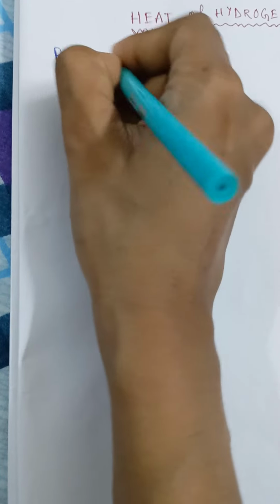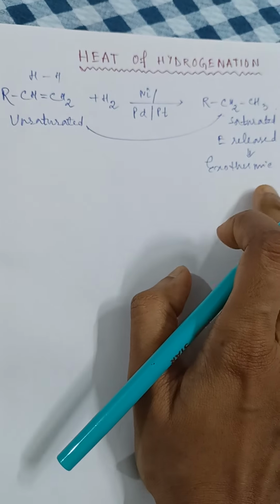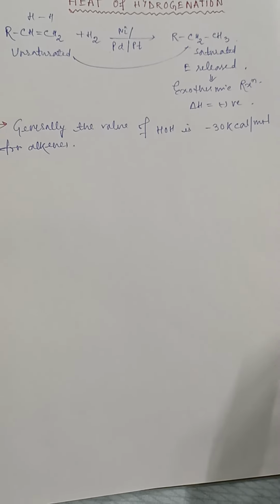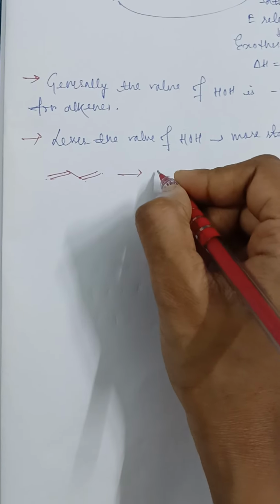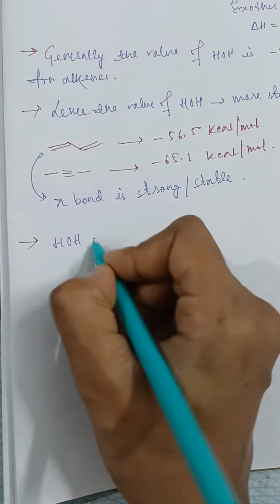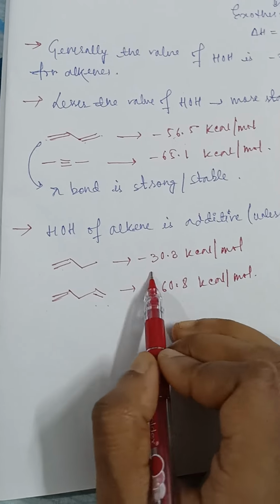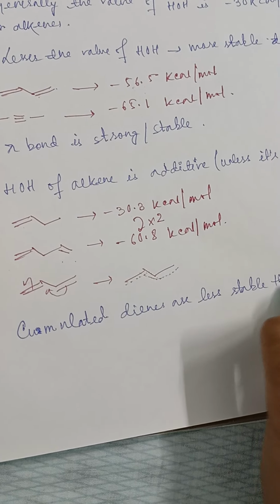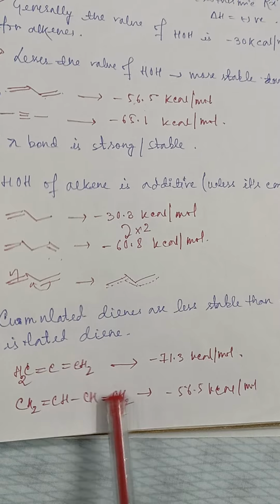HEAT OF HYDROGENATION (PART 1)